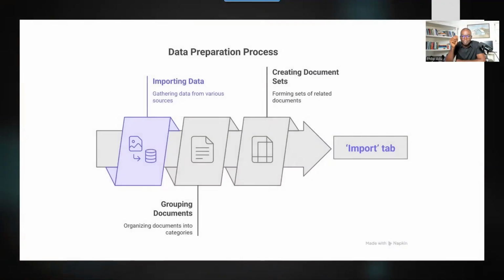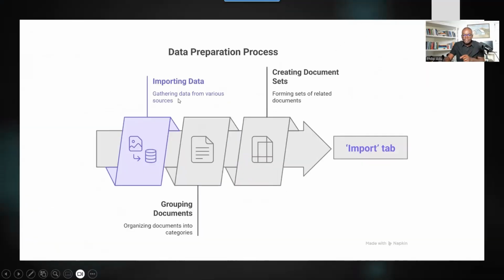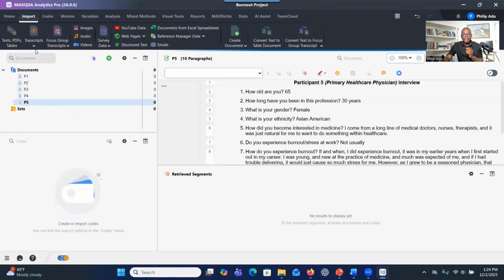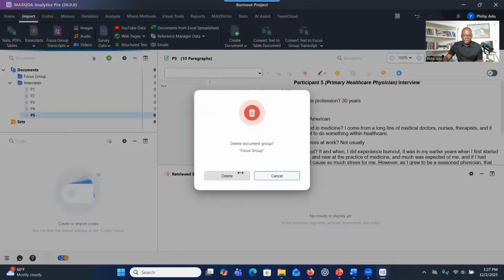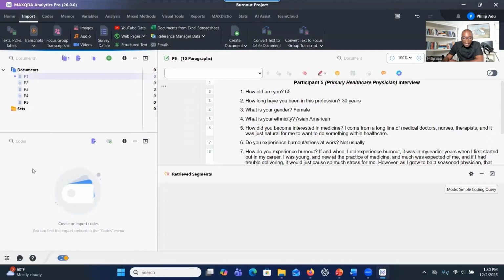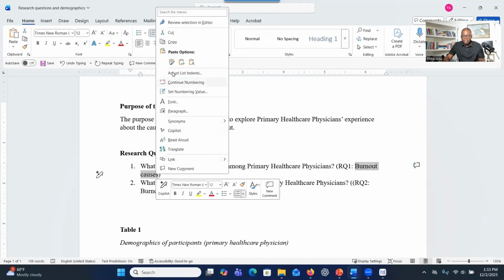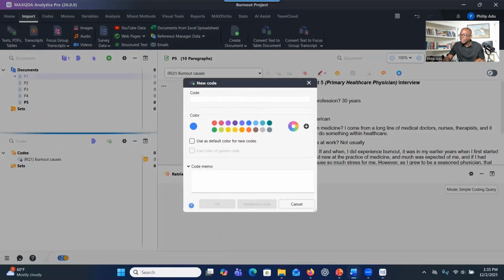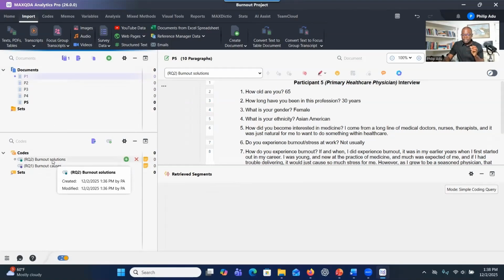Qualitative Data Prep in MAXQDA | Beginner Tutorial with Real Examples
Learn how to prepare your qualitative data for analysis using MAXQDA in this beginner-friendly walkthrough. From uploading transcripts to creating document groups and coding by research questions, Dr. Philip Adu simplifies every step you need to start your qualitative research journey with confidence. Ideal for students and researchers working on burnout among healthcare professionals—or any qualitative study!

00:00 - Introduction to Data Preparation
00:30 - Overview of the Research Study on Burnout
01:20 - Exploring Participant Demographics
01:55 - Reviewing a Sample Transcript
02:30 - Removing Identifiable Information
02:50 - Opening MAXQDA and Starting a New Project
03:30 - Uploading Transcripts (Drag & Drop or Manual)
04:10 - Types of Files You Can Upload
04:45 - Grouping Transcripts by Type (Interviews vs Focus Groups)
05:30 - Creating Document Groups
06:10 - Organizing by Demographics (Optional)
06:50 - Using Document Sets vs Groups
07:40 - Uploading Done: Start Coding!
08:00 - Why Code by Research Question (Not Interview Questions)
09:00 - Creating Containers for Research Questions
10:20 - Adding Memos and Colors to Codes
11:30 - Overview of Code Organization
12:00 - Using Sets to Refine or Explore Codes Further
12:50 - Summary and Tips for Beginners
13:20 - Ask Questions in Comments & Subscribe